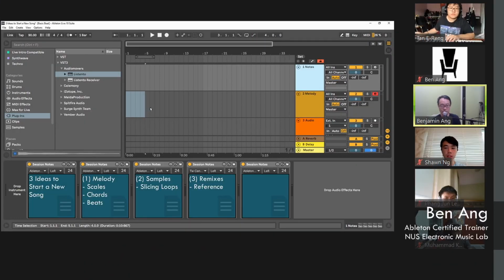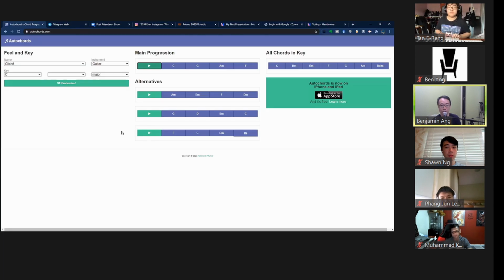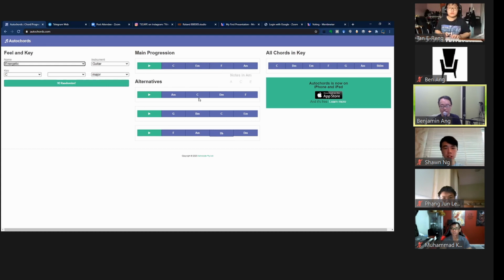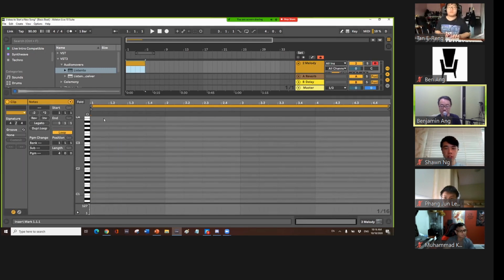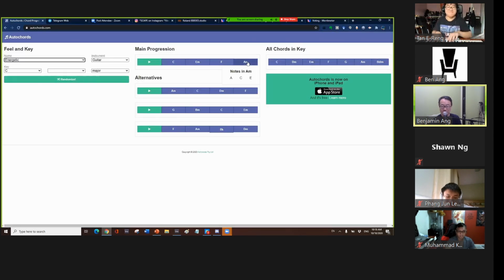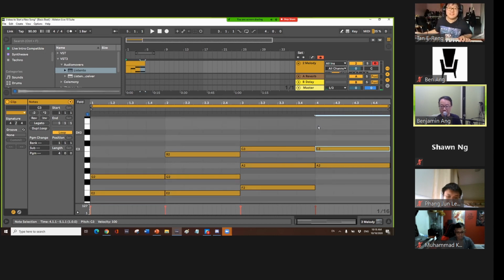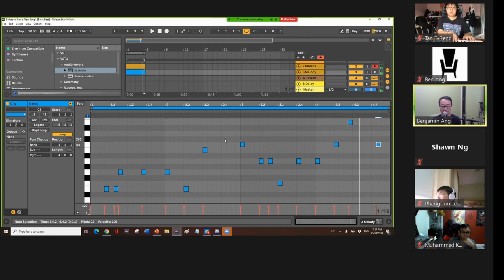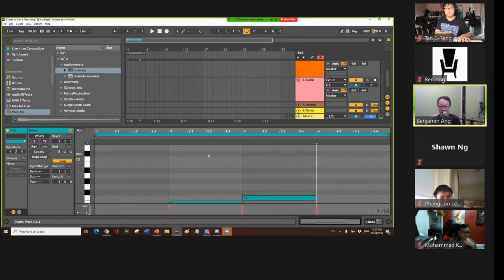Make new chord progressions & melodies with Autochord (free) & Ableton (even without music theory)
Learn how to make new chord progressions and melodies with help from Autochord (free resource) and Ableton Live. You can make chord progressions even if you don't know music theory, and if you do know music theory, this is a tool to help you spark new ideas.